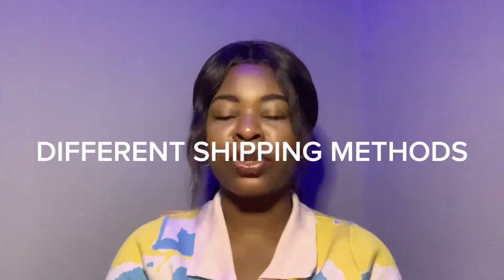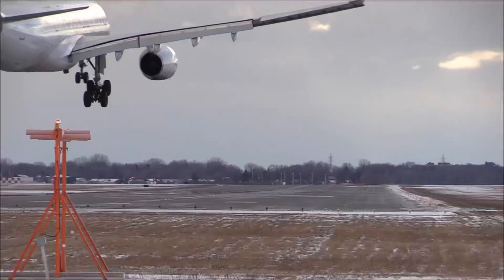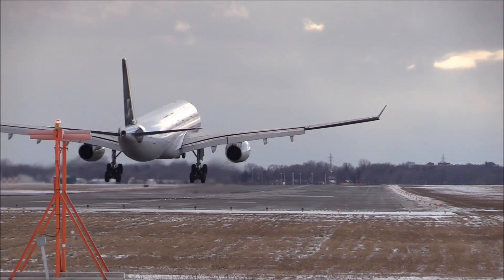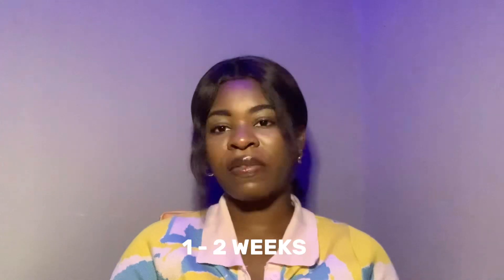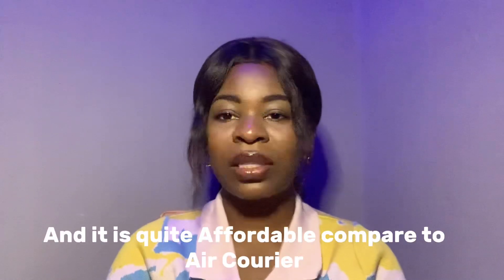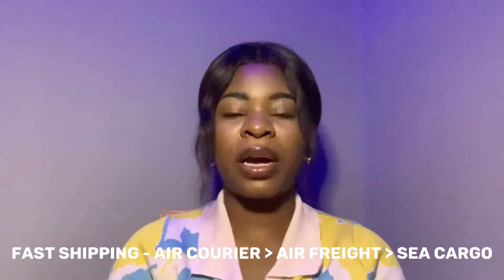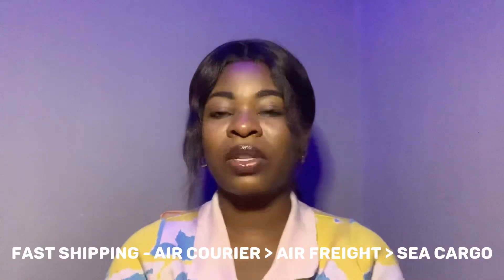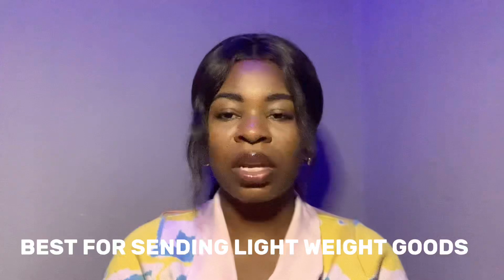Ship from China to Nigeria | Different Method to Ship your goods from China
How to ship your goods from China, Turkey, Bangladesh to your desired location.

In this video, I explained the different ways you can ship your goods from where you want to where you want them delivered to.

1. Air Courier
2. Air Freight
3. Air Cargo

SUPPORT ME

This is a platform where I choose to share my Entrepreneurship journey to encourage anyone who plans on starting their own business. Starting a business can be scary but you just have to start

My business is all about Faith and Growth, that's where the name Flourish came from.

✨ This is my journey and I hope someone gets motivated.

Motivational quote:
Many times the impossible is simply the untried.
Do something! Don't worry about the goal; just take the steps that take you past the starting point